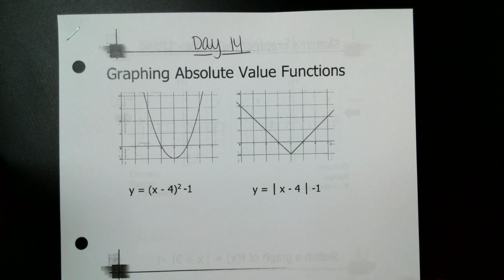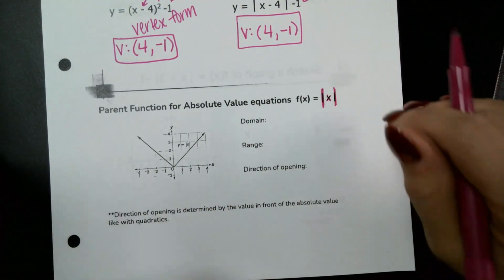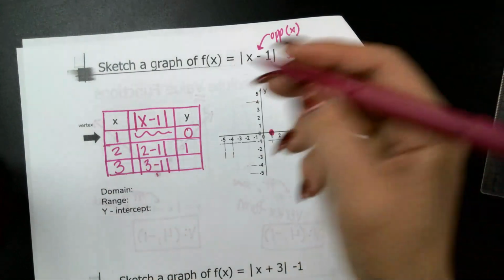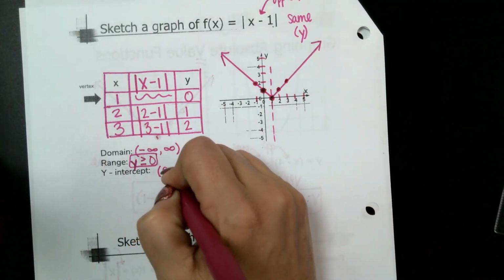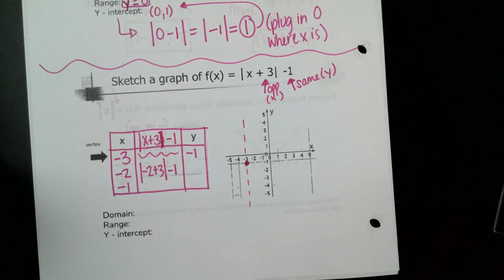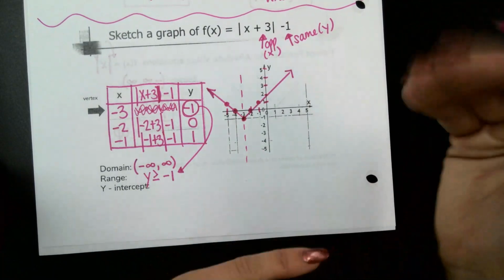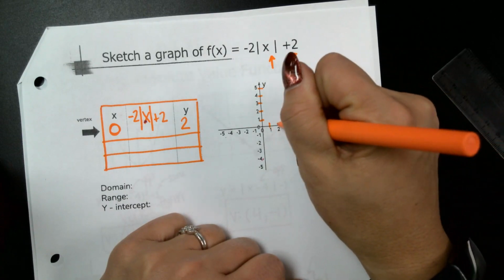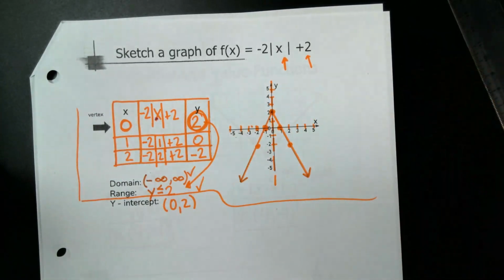Graphing Absolute Value Functions